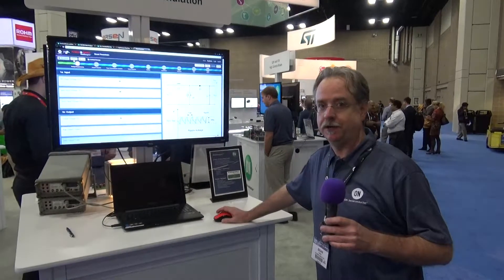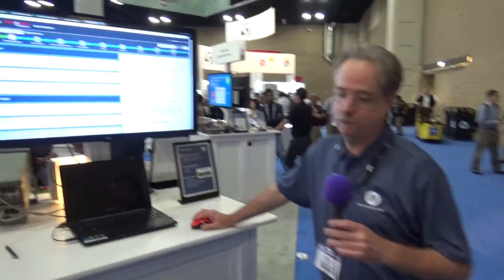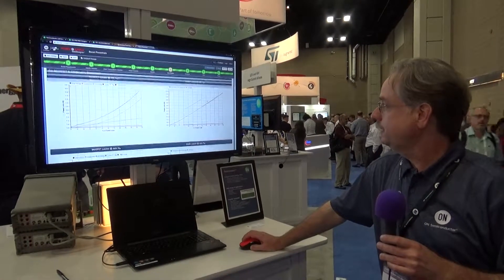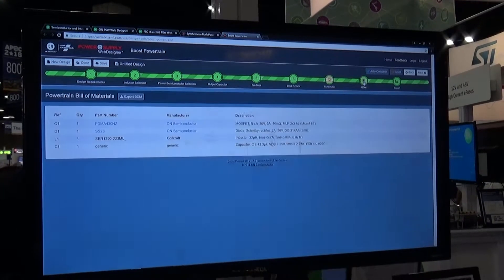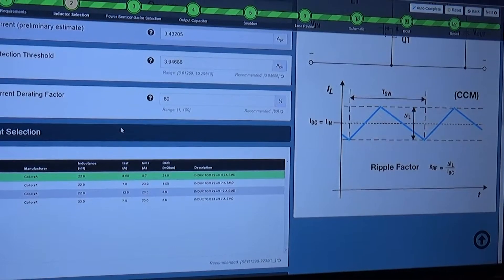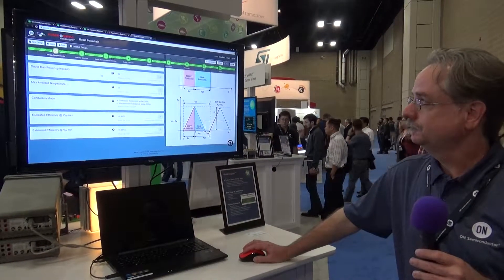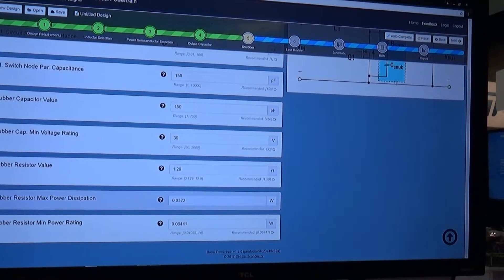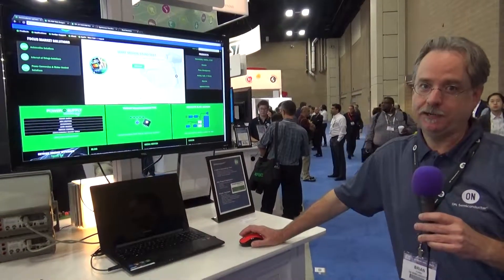OnSemi demonstrates their Power Supply WebDesigner software tool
In this video Brian from On Semiconductor explains the latest module in their  Power Supply WebDesigner online tool at APEC 2018 in San Antonio, Texas. The new module allows you to design a DC-DC boost converter using discrete components.